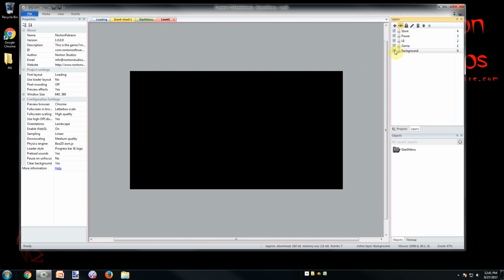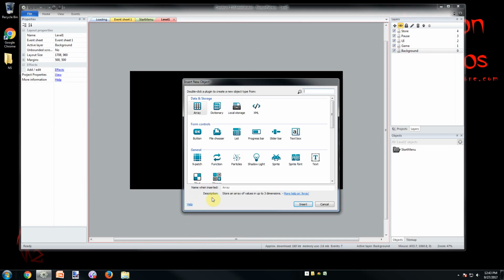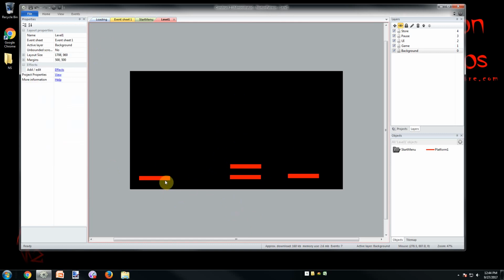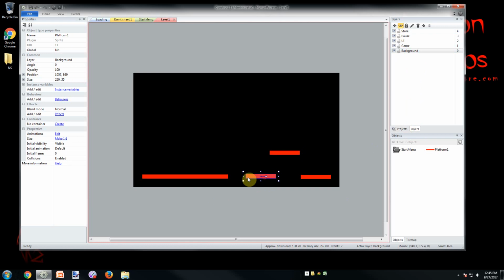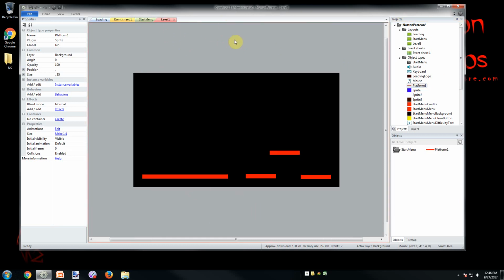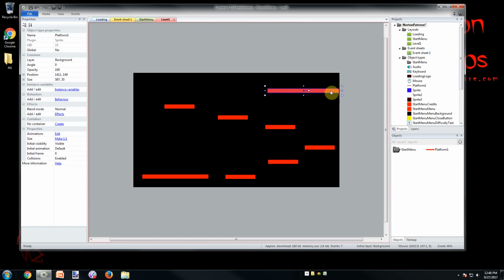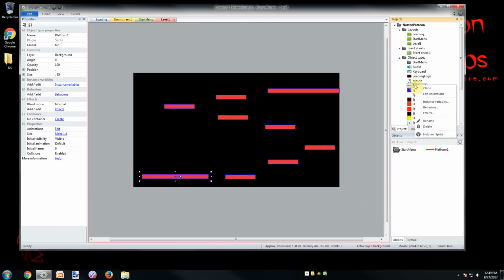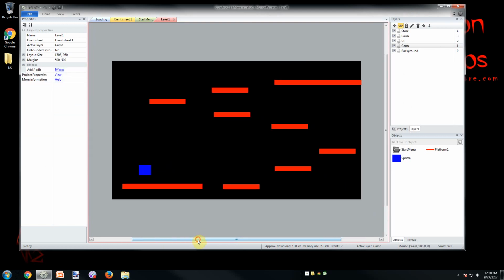Norton Studios - PatreonGame v2 1of6 (Construct 2 game design)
Sups all! I finished recording video 2!
Roughly 1 hour chopped up into 10min segments so it might be easier to watch or find specific design pieces.

In Segment 1 we get into:
~adding some quick placeholder sprites for your platform design
~adding the "solid" behavior to these sprites so the player's platform behavior works as intended
~creation of the main player/character object placeholder